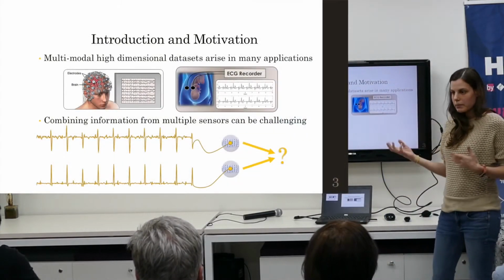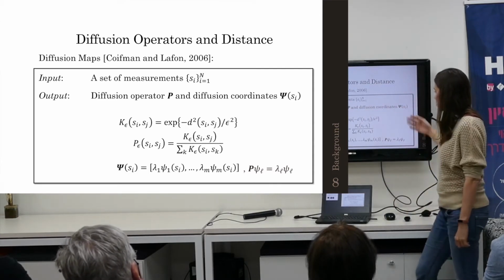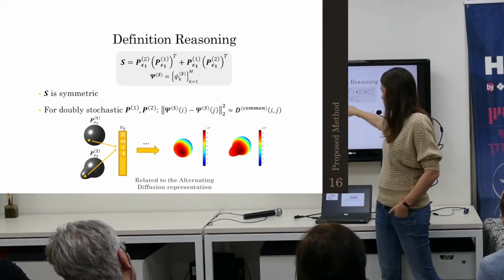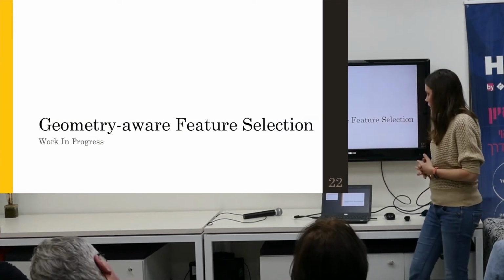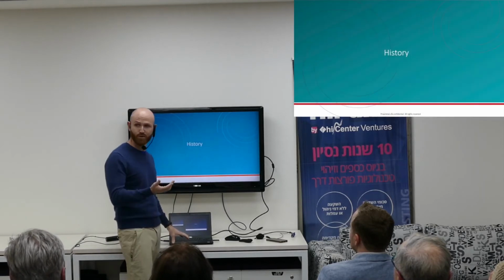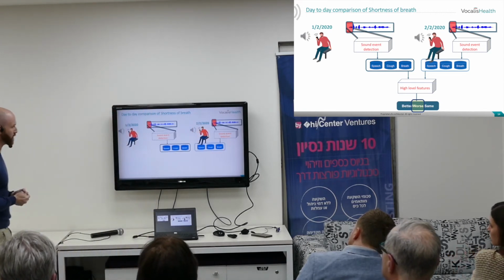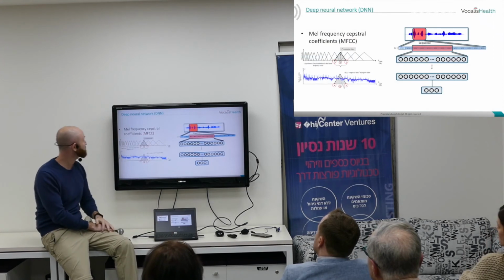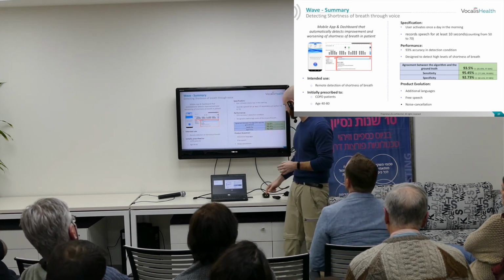DataTalks HFA #6 at hiCenter